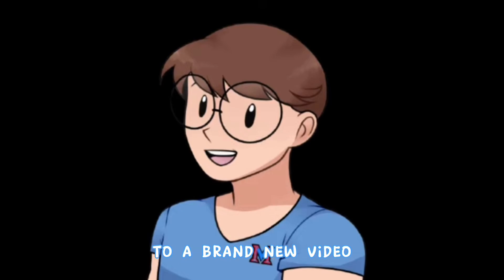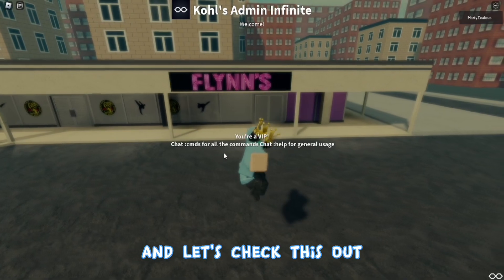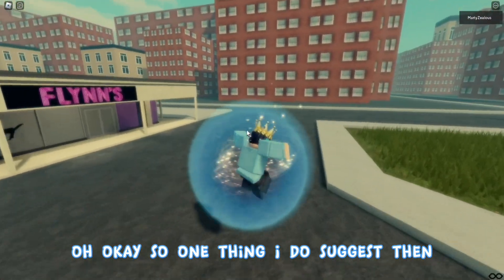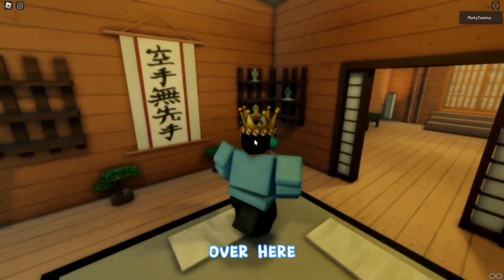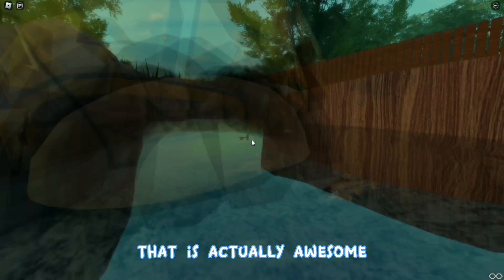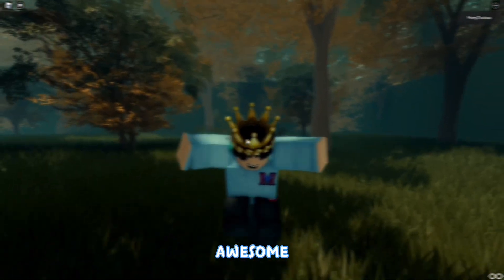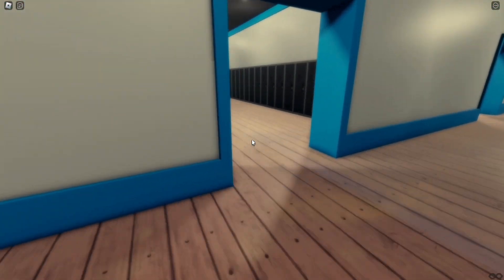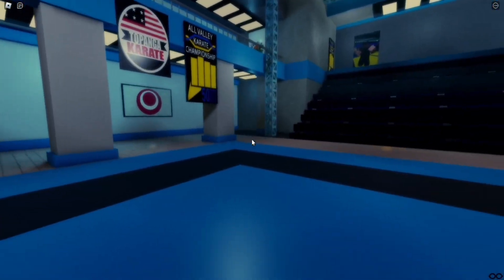THIS IS ONE OF THE BEST COBRA KAI GAMES ON ROBLOX!